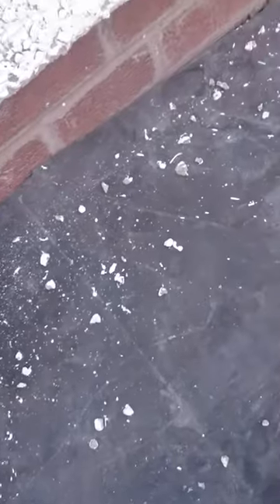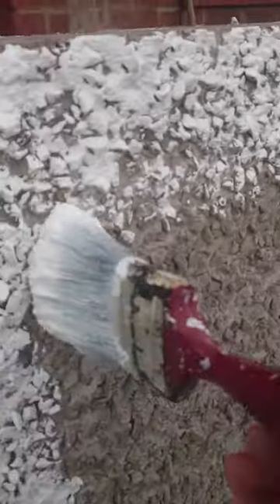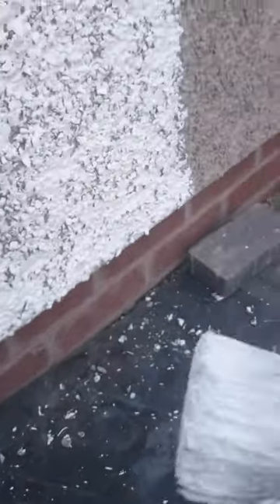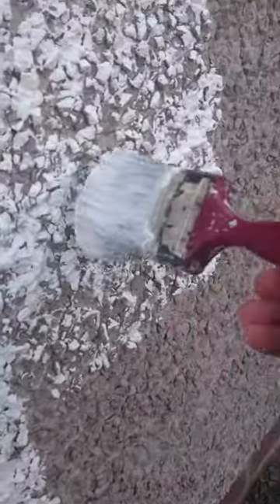How to paint pebble dashed wall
Found a neat way to paint pebble dash. What you're seeing on the floor is mostly paint, not stone.